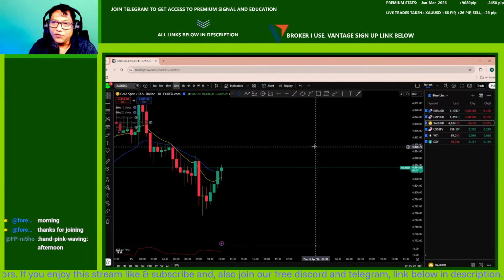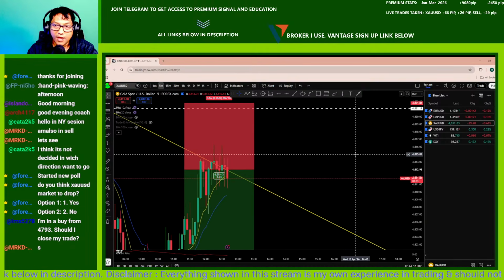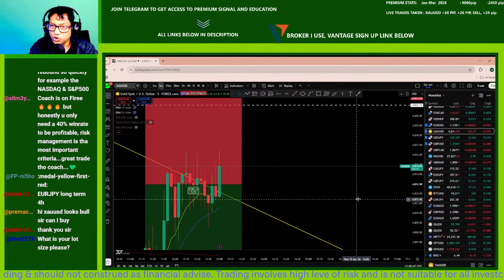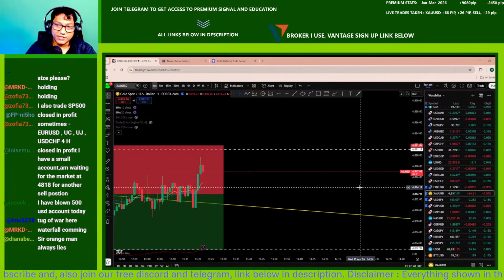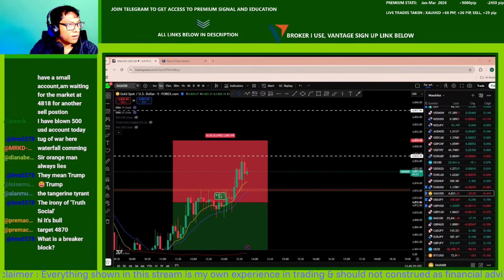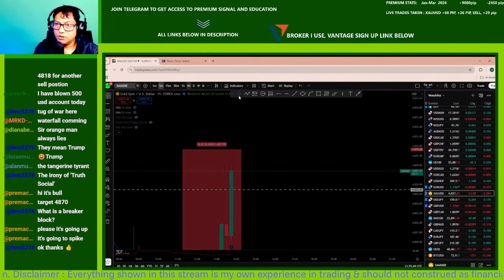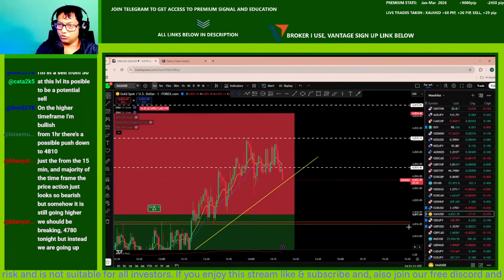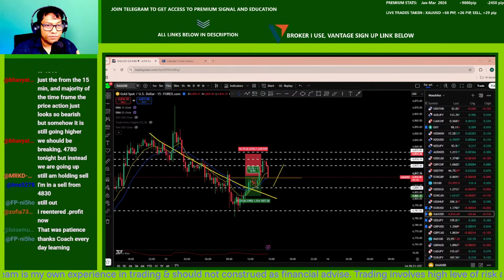🔴LIVE XAUUSD and FOREX TRADING 1min SCALPING : New York Session